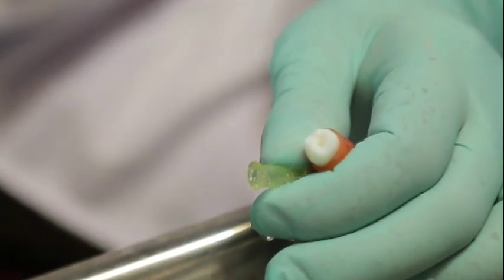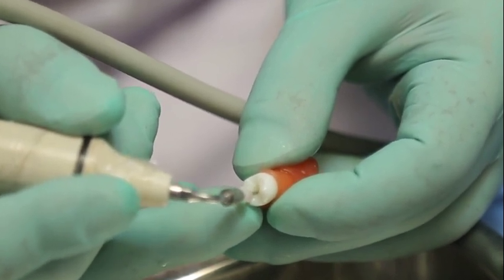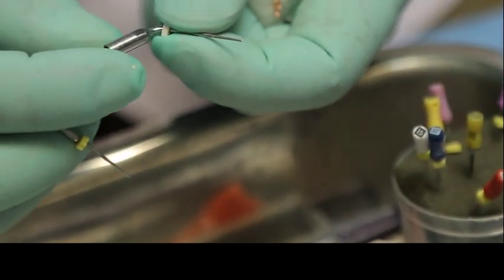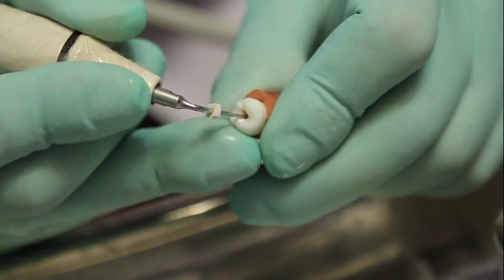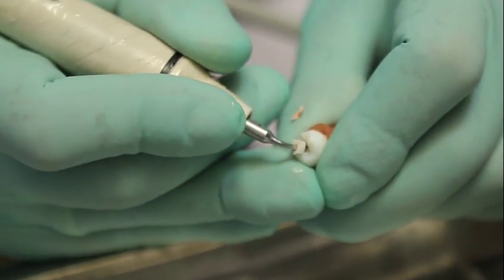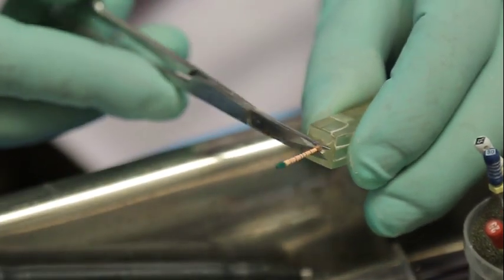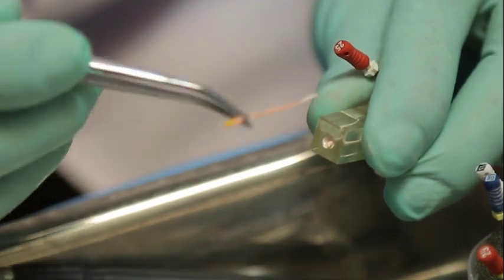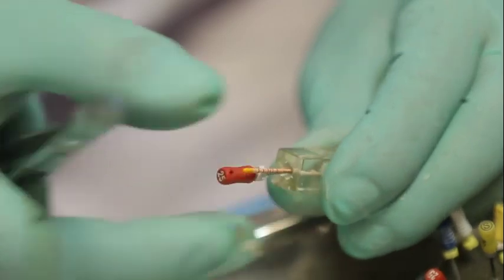Ultrasonic compaction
A video about Root canal irrigation and ultrasonic compaction.Thank you Dr. Shibu Sreedhar for guiding me in this technique and sharing his tips and tricks. I started practicing ultrasonic compaction with his motivation and found it very useful. Ultrasonic compaction is an economical aid for improving the overall quality of lateral condensation.Although it is a technique introduced years back itself it was later replaced by techniques like cwc. But it can be incorporated in the practice with minimum armamentarium and investment. Hope this video will be helpful for people who are interested in this technique,who don't have an equipment for Cwc, but wanted to improve the overall quality of root canal treatment. Thank you#shortvideo rct Ultrasoniccompaction obturation#